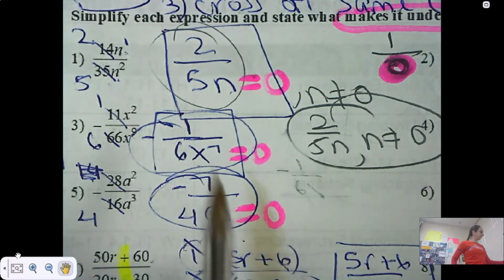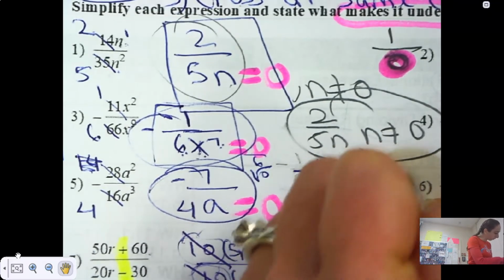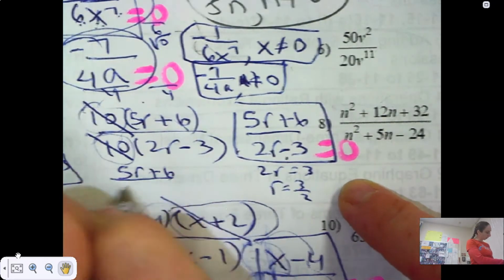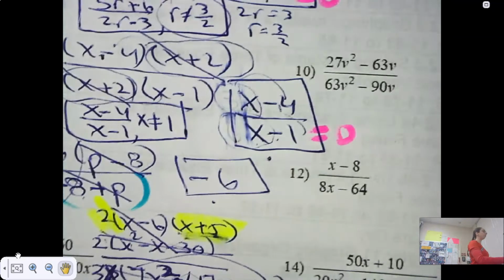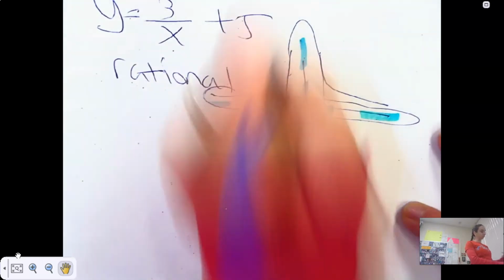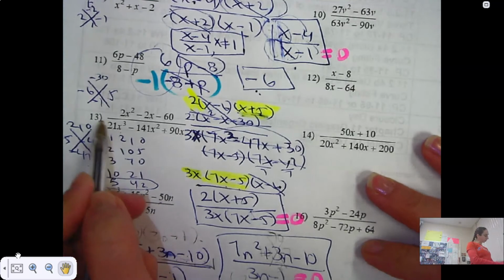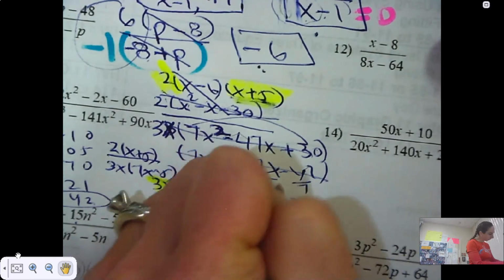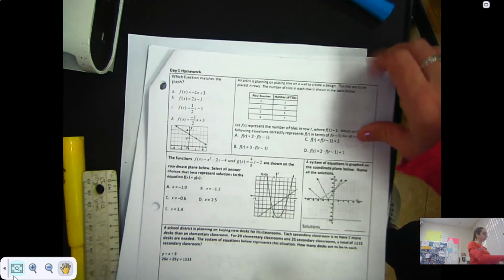11.1.1 Lesson,HW - IM3H